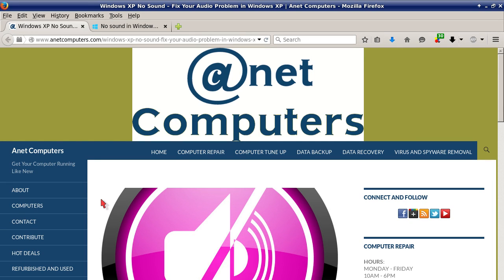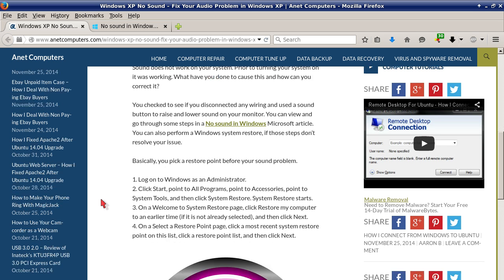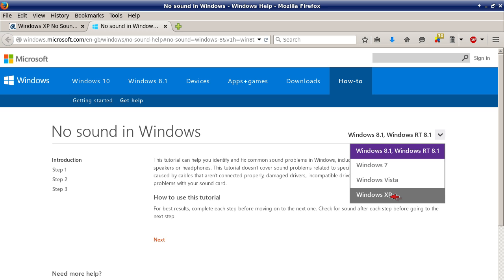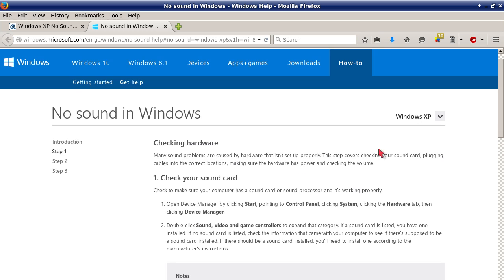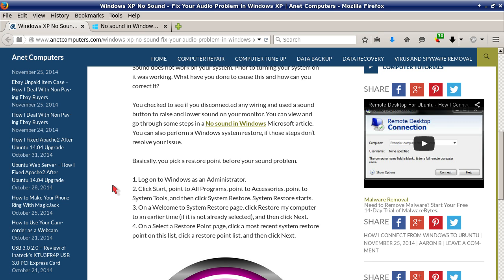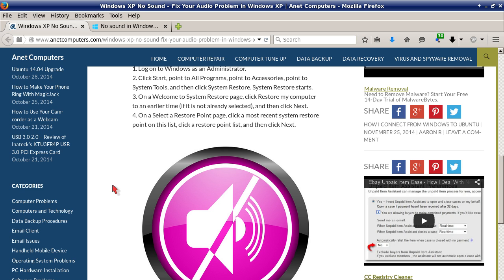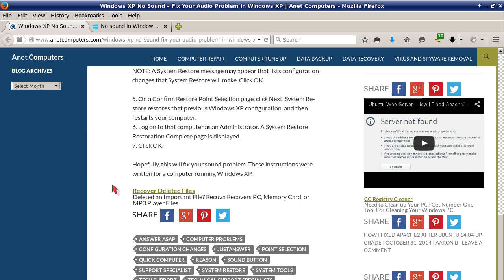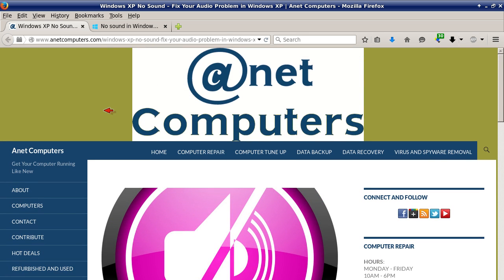Windows XP No Sound - Fix Your Audio Problem in Windows XP